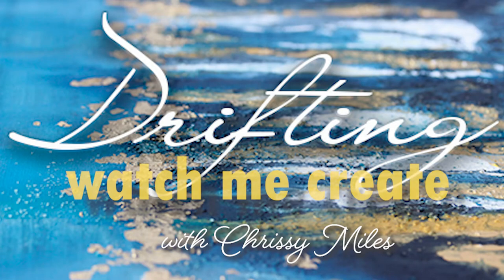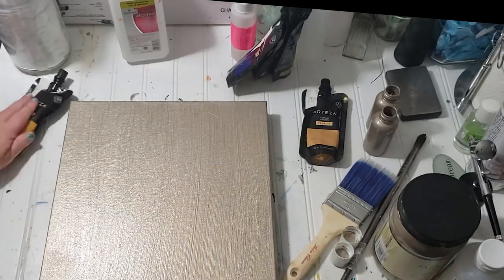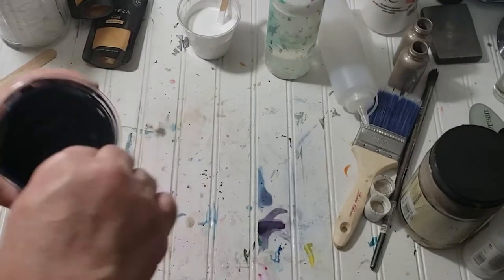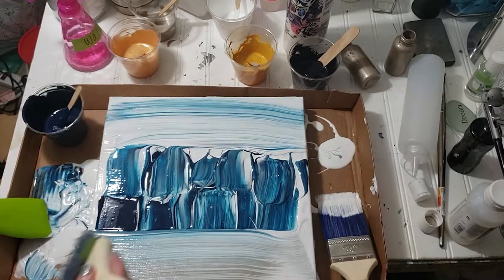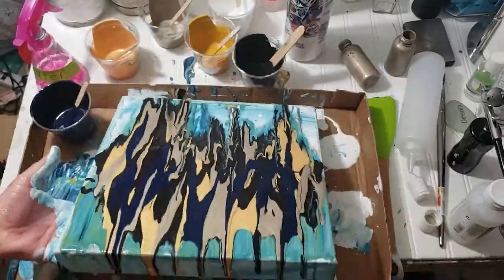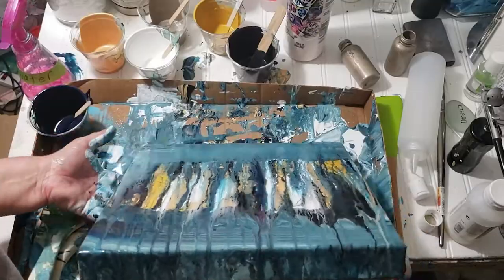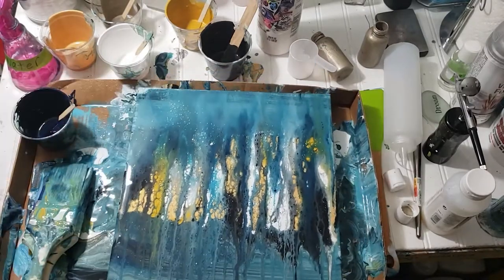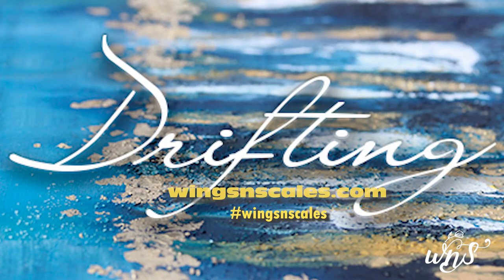Drifting Acrylic Painting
Materials used:

• Rust-Oleum Metallic Accents Champaign  This is the best metallic paint…it has full coverage with one layer and its beautiful!
• Arteza Paints:  I purchased these some time ago and the packaging was different than what they are today.  Price has also gone up since then too. But these are very nice paints.
• White
• Yellow Ochre
• Gold
• Mars Black
• Phthalo Blue
• Burnt Umber
• 12x12 Gallery Wrapped Canvas  They have some very nice canvases.  If you buy them in bulk, they are well worth the price.  Beautiful canvases.
• Powdered Marble – Jerrys Artarama has a good price on this stuff.  You get a lot, but you can search for it on Amazon too.  Its hard to find a good deal on the stuff though on Amazon. But, if you buy from Blick, you can get your canvases cheaper there than from Jerry’s Artarama.  Its all about the balance right?  😊
• Scraper of your choice – no need to purchase a silicone scraper
• Mesh spoon Amazon, you can find many different types here.  Just make sure whatever you use, do not use it with food after using it for your crafts.
• Cups
• Craft sticks
• Water
• Floetrol – Lowes has this in stock and is reasonable.  I like the Floetrol but it does get goobers, so you may need to strain it or put out the goobers as you pour it in your cups.  I use this in this project because its better than thinning with water.  If you use too much water, it breaks down the paint molecular structure and can cause lots of issues.  You can also use Elmers GlueAll, but I still find Floetrol to work the best to make your paints move.  You can use fluid paints as an option too.  I love fluid paints and you don’t use as much!

Please use wingsnscales for sharing any of your designs you create using my tutorials..

Unicorn Heads – Psychic Magic